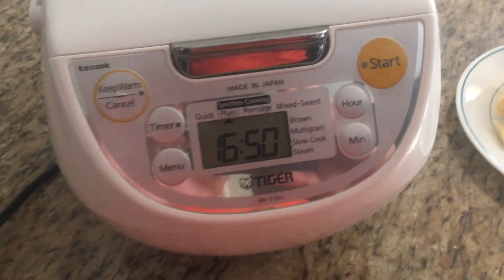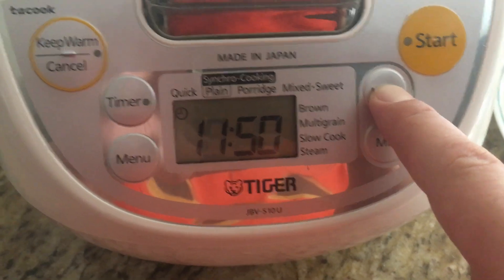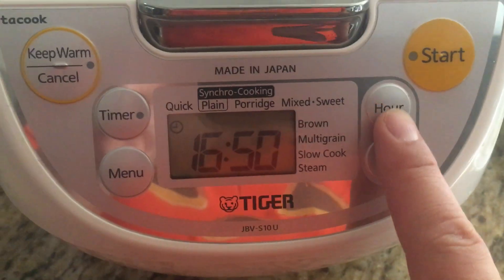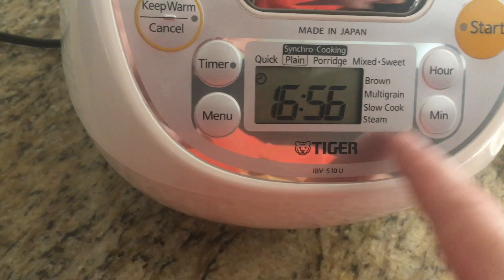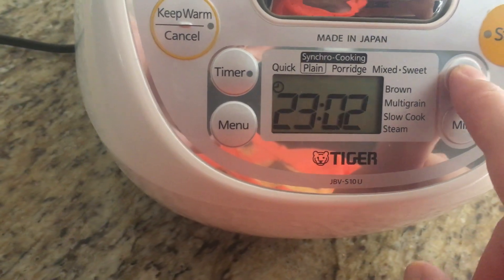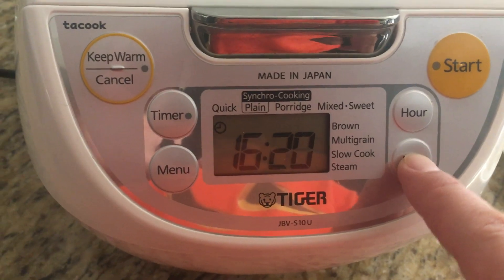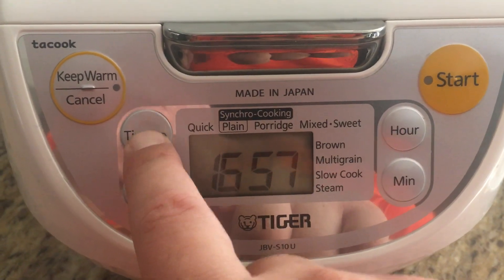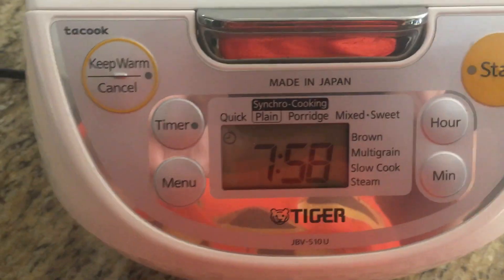Someone tried asking me about changing the time on a tiger jbv s10u rice cooker from costco.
This is a short video of me trying to change the time/clock on the tiger jbv s10u rice cooker sold at costco.  I made a video of this before

Anyways.. I hope this helps someone.. I'm thoroughly confused.